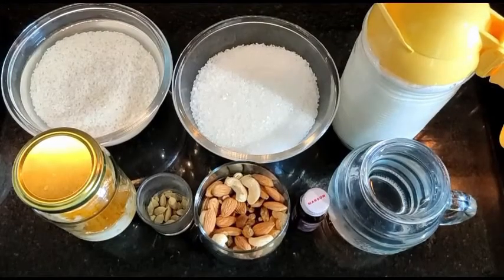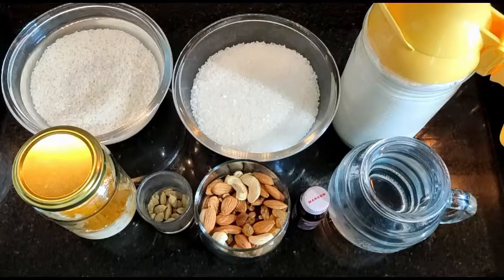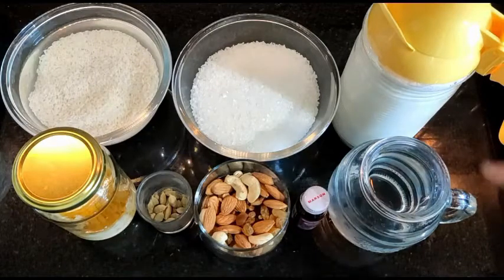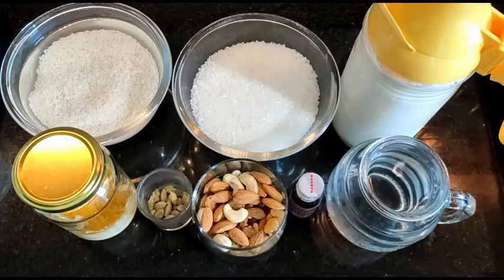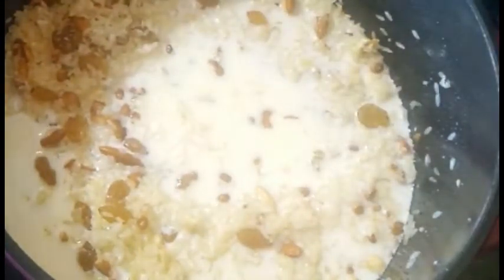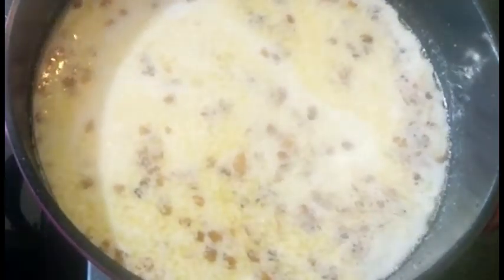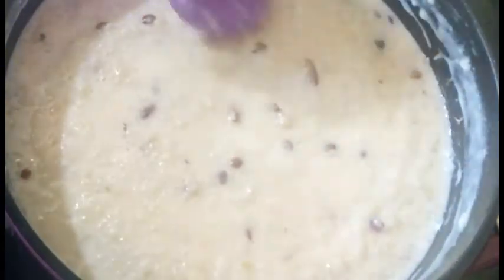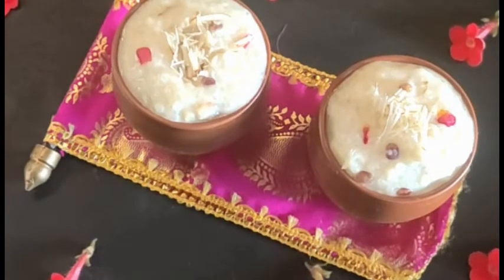VANILLA FLAVOURED RICE PUDDING / RICE KHEER RECIPE / RICE KHEER KAISEY BANAYE / RICE PAYASAM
Hello all you beautiful people! I am Jyoti Pawar Dhakwal also called as the MommyJ by most of my closed ones. I am a super Mom to a 10 year old, super handsome boy who looks forward to make my day with his super cute antics. Cooking has never been just a routine for me but it’s rather been a passion that I ardently follow. Apart from being a dedicated homemaker, I am also a self-made Mommy-chef. Coming from a liberal yet a traditional family, cooking was something I have grown with. They say...real cooking is more about following your heart than following recipes. Taking my dream forward, of creating innovative recipes for the young to the old ones, I have initiated my  being a dedicated homemaker and a mom, encouraged me to be a super mommy chef and a lifestyle vlogger. My recipes are absolutely based on dishes that can be made on daily basis giving it an innovative twist. I am also into restaurant style dishes that will enhance your taste buds.

VANILLA FLAVOURED RICE KHEER OR RICE PUDDING

INGREDIENTS

RICE (SHORT GRAIN IF AVAILABLE)-1/4 CUP
MILK – 1 LITRE (1/2 LITRE EXTRA IF REQUIRED)
SUGAR – ½ CUP OR AS PREFFERED
MIXED DRYFRUITS – AS PREFFERED
ELAICHE /CARDAMON POWDER - ½ TSPN
VANILLA ESSENCE – 1 OR 2 TSPN DEPENDS ON QUANTITY OF KHEER

RICE KHEER RECIPE,CHAWAL KI KHEER KAISEY BANAYE,INDIAN RICE PUDDING VANILLA FLAVOURED,RICE PAYASAM,